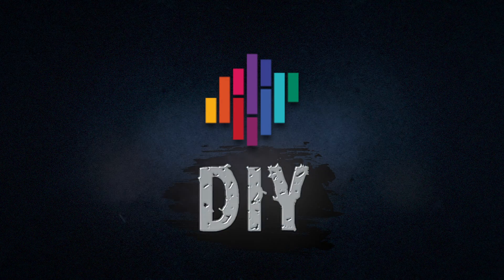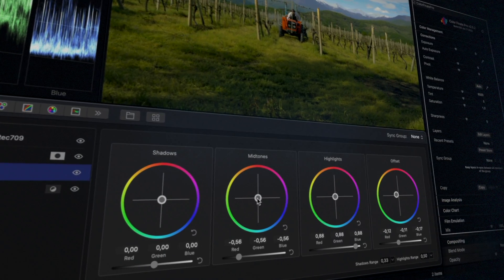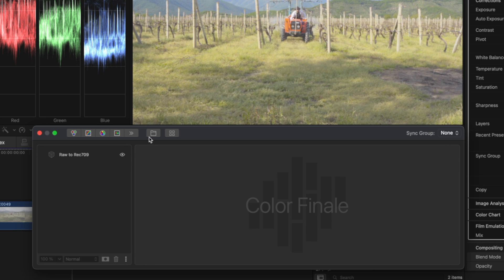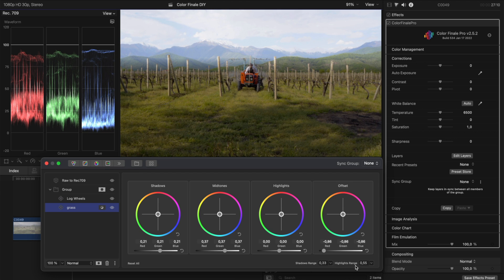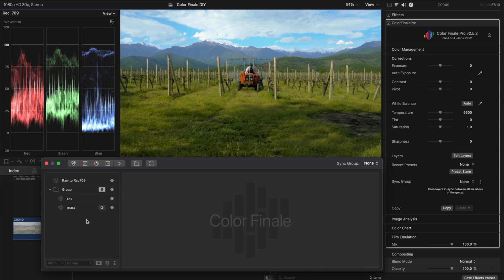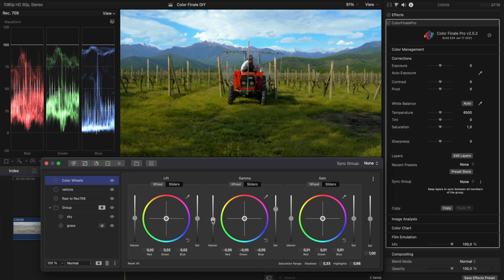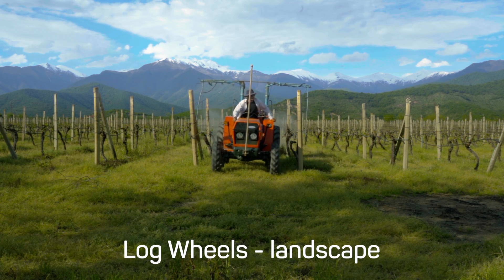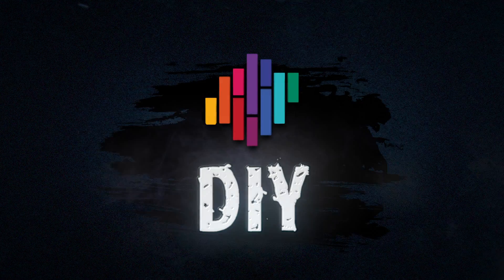Creating Looks with Log Wheels — Color Grading DIY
Let’s grade together.

Tag your results with ColorGradingDIY or leave a link in the comments.

Terms:
You are welcome to download this footage for non-commercial, educational purposes only.

00:00 Introduction
01:06 Initial Color Correction
01:37 Creating a Look
04:20 Conclusion